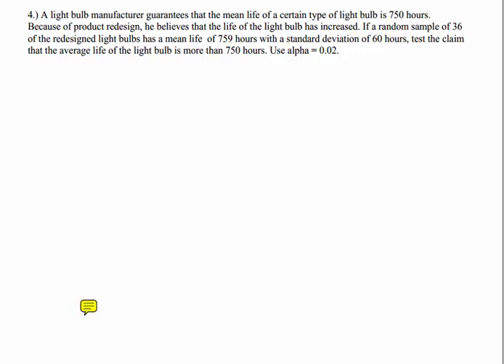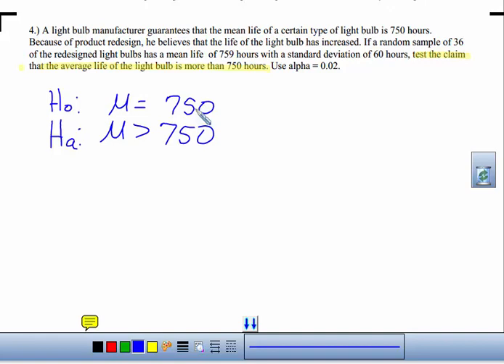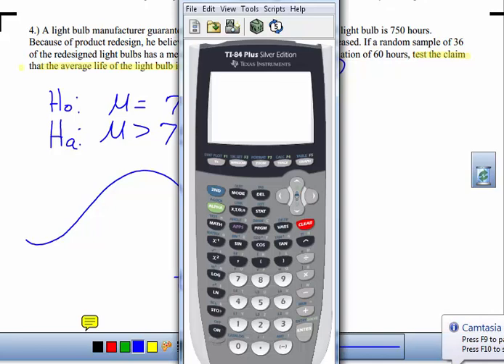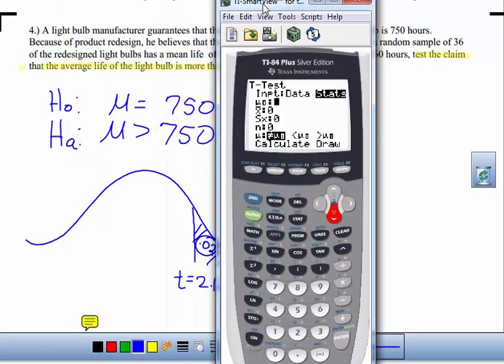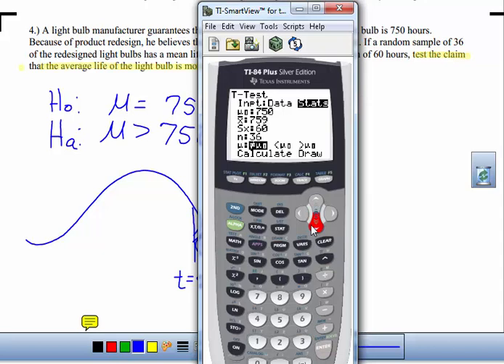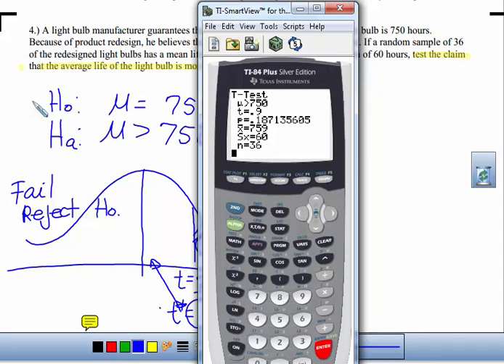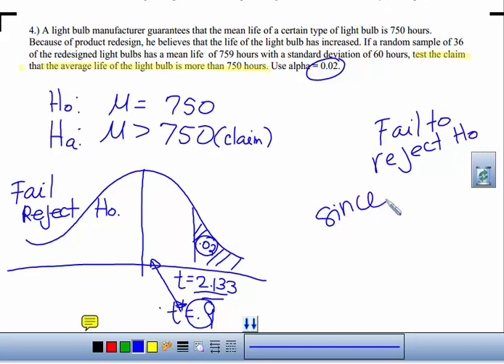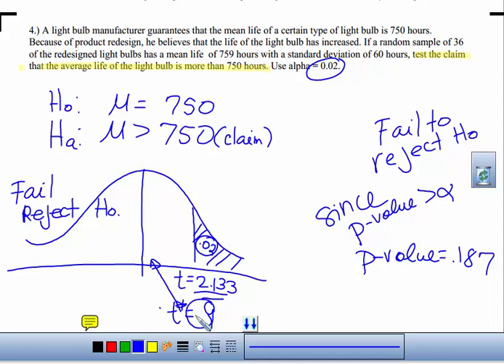MAT 120 SLO 4